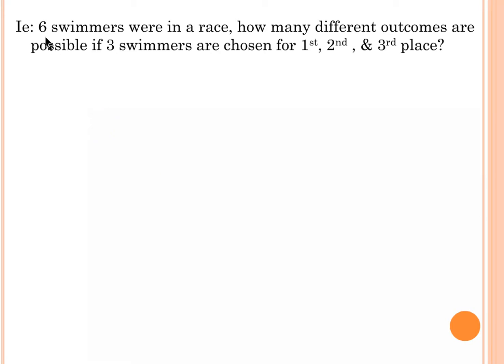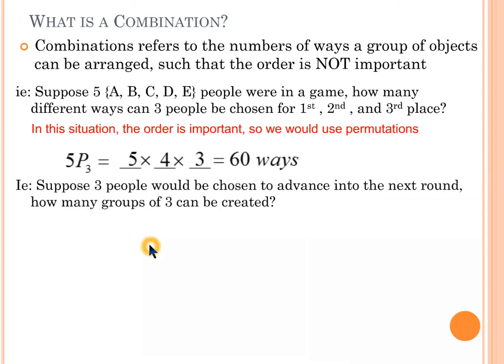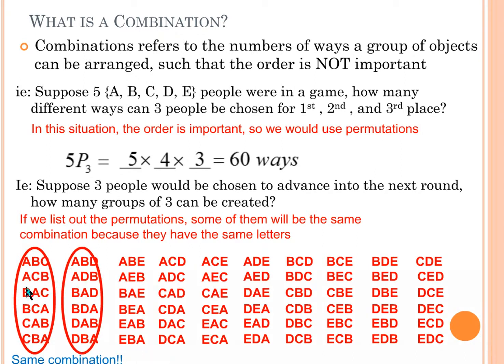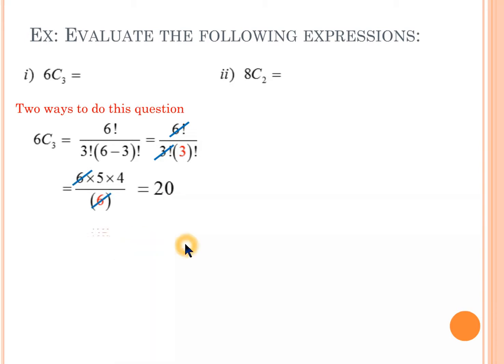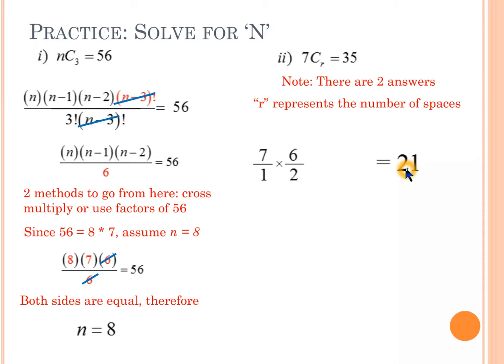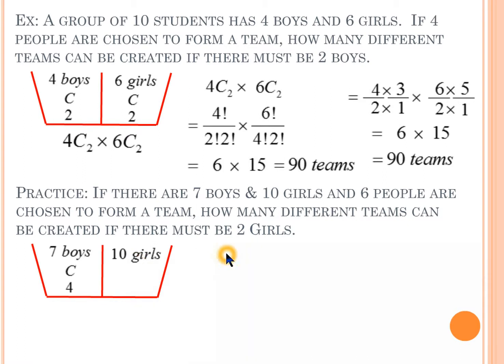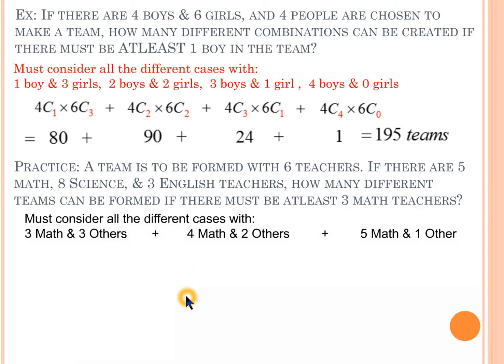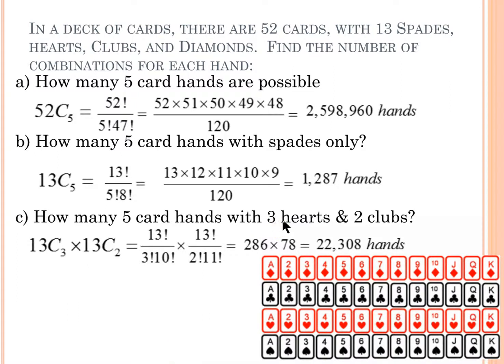Chapter 6- Lesson #4: Combinations